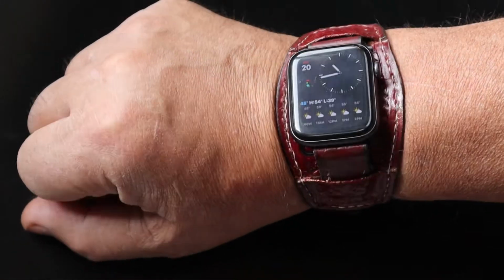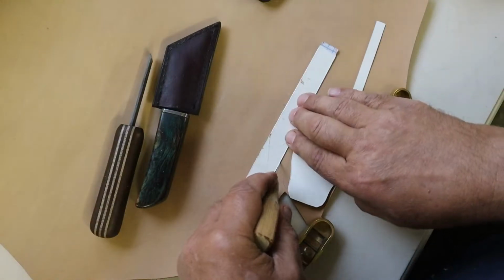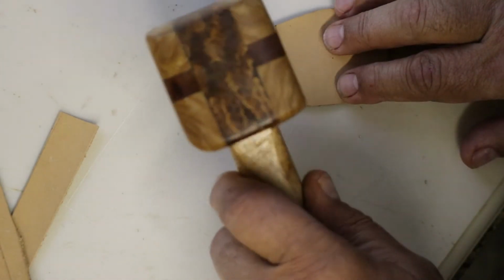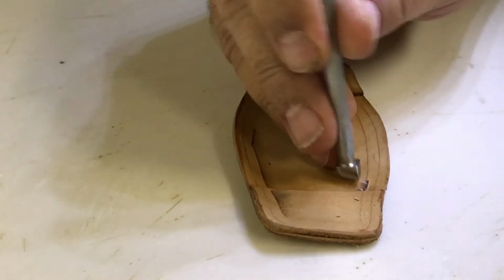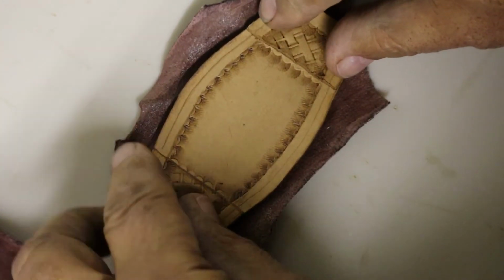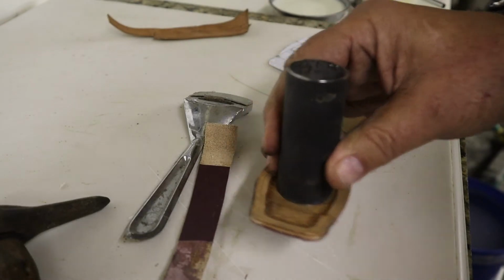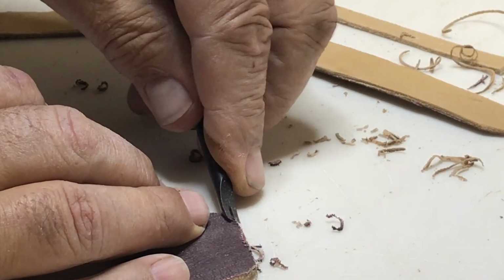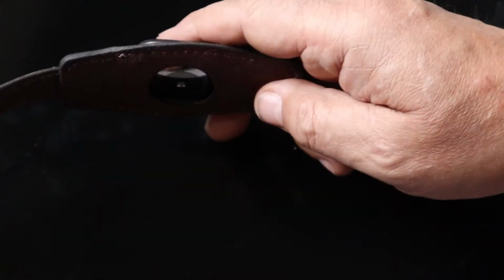iwatch cuff band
Let's make a leather band cuff for Apple  iwatch  easy to recharge.